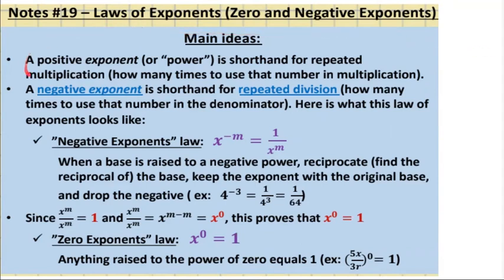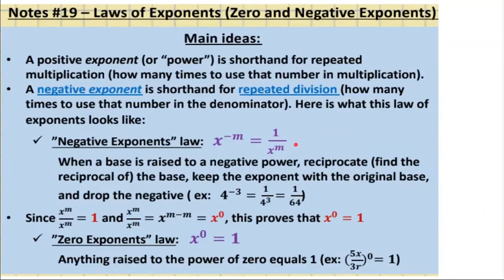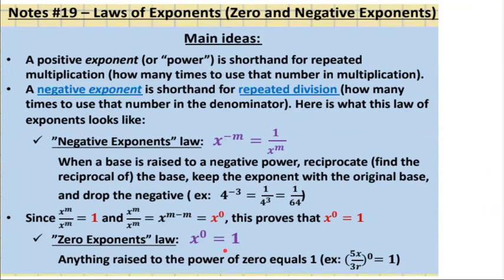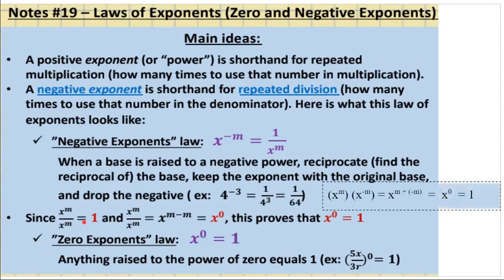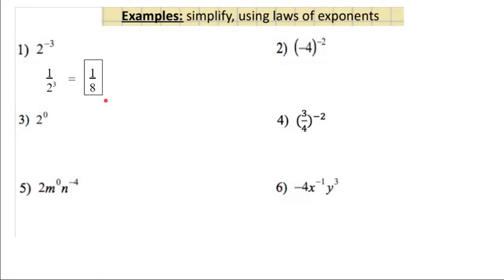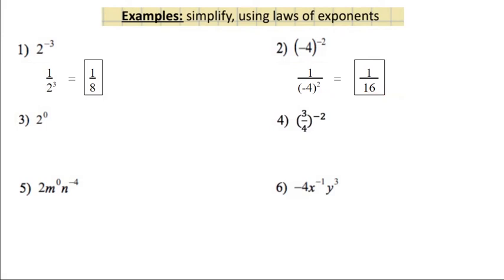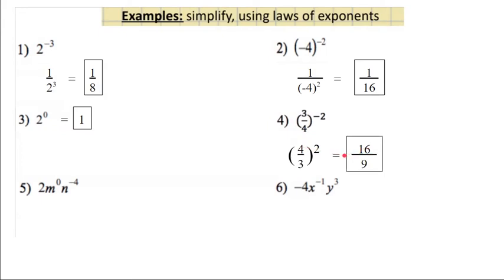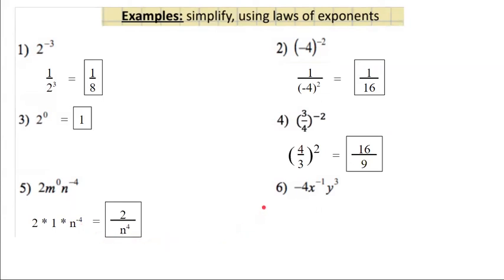Notes #19: Laws of Exponents #4 and #5 (Zero and Negative Exponents)